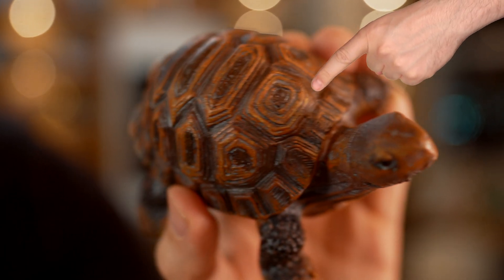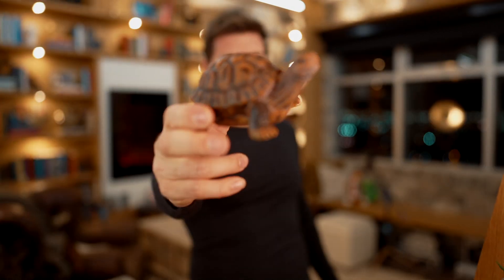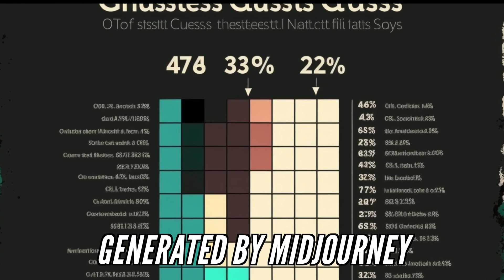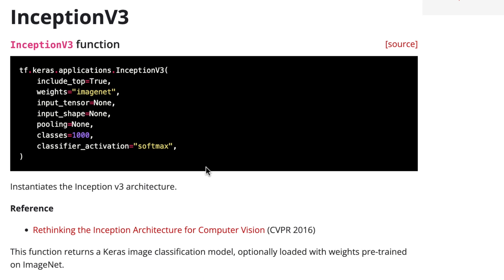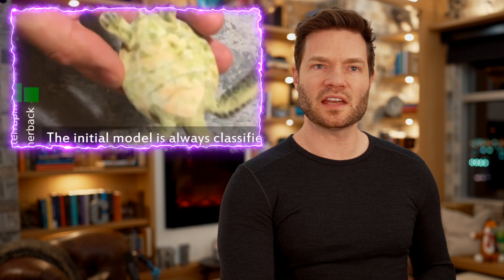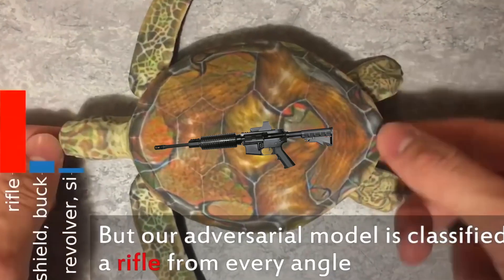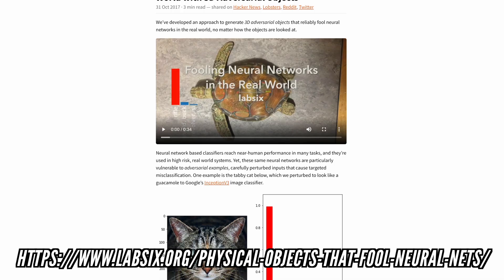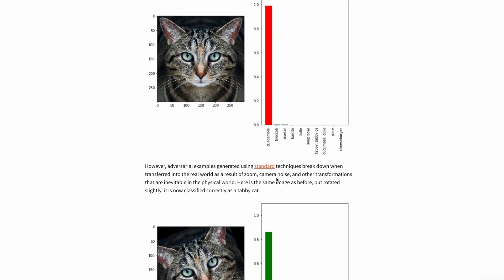3D Printing This Object Sets Off TSA Warnings!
Hey there, it's Dylan Curious from Curious Future, your source for fascinating content on artificial intelligence! In this video, I'm discussing something rather bizarre - a 3D printed turtle that can trigger security systems. Sounds puzzling, right? Let me explain.

This innocuous-looking turtle, when viewed by a Machine Vision system, might be labeled as a weapon. Believe it or not, it's not a glitch or an accident, but a result of intentional design. AI and machine learning experts crafted this little critter with a dual purpose - to look harmless yet wreak havoc on AI-based security systems.

We'll deep-dive into how artificial intelligence vision systems, like Google's Inception v3 classifier, interpret the world. They're trained with human-labeled data, learn to recognize objects, and then make educated guesses when presented with new footage. It's a fascinating process that sometimes results in oddities - such as a turtle being identified as a "thundersnack" or a "Band-Aid".

Different angles, shadows, and surrounding objects can dramatically influence these interpretations. As I rotate and move our deceptive turtle, you'll see how the system's confidence fluctuates, leading to a broad range of object classifications. In some instances, it's pretty accurate, while in others, it's hilariously off.

This quirky example serves as a reminder of the strange ways machine learning and AI can interpret data. As we continue to integrate AI into our everyday lives, it's essential to be aware of its limitations and potential for unpredictable results.

Before we wrap up, I'd love to hear your thoughts! Can you imagine how this turtle could be mistaken for a snail based on the AI's perception? We're on the road to growing our Curious Future community, and your support helps us deliver more intriguing AI content!

00:00 - This Turtle Might Trigger TSA
01:36 - How Machine Learning Vision System See The World
04:00 - How Viewing Objects From Multiple Angles Affects Perception
06:46 - Subscribe to Curious Future
07:03 - Boom The Punch Line
11:04 - How AI Can Be Used Perturbed Model
15:05 - Like, Subscribe & Comment

Fooling Neural Networks in the Physical World with 3D Adversarial Objects

If AI can read, then plain text can be weaponized

A turtle—or a rifle? Hackers easily fool AIs into seeing the wrong thing

Google’s AI thinks this turtle looks like a gun, which is a problem